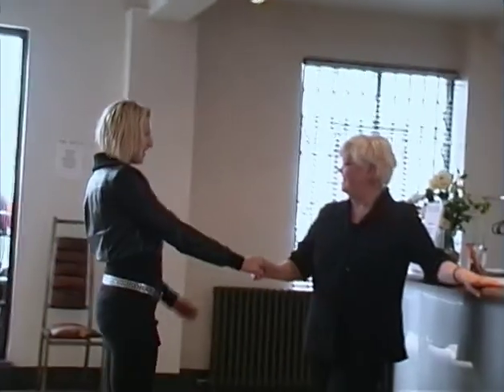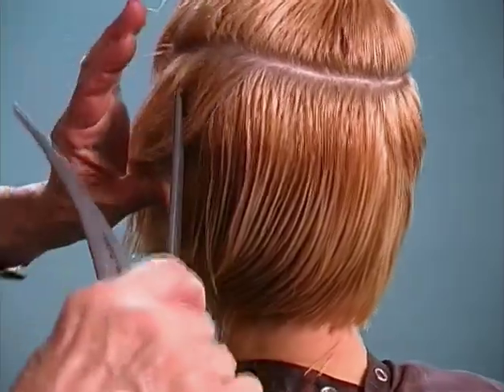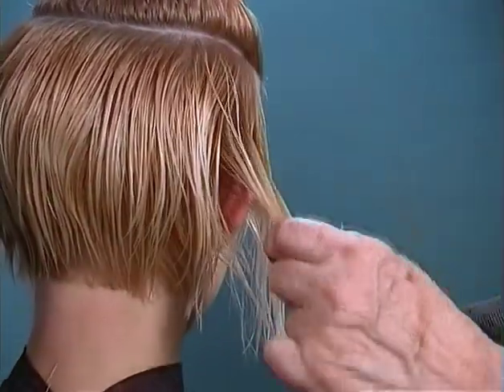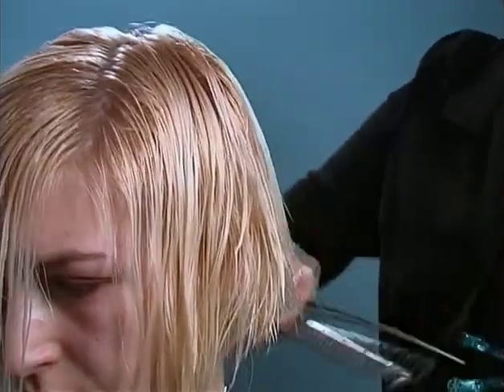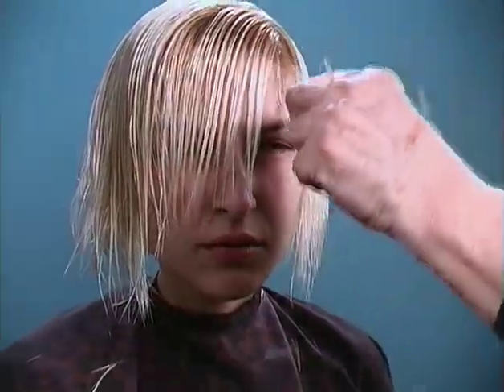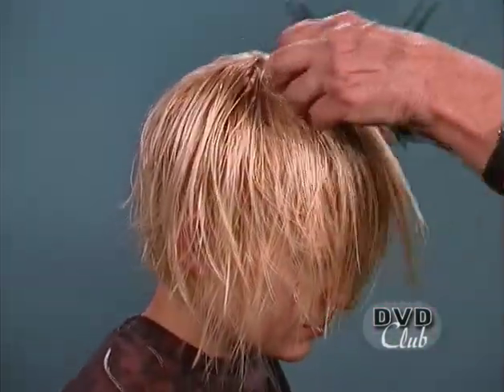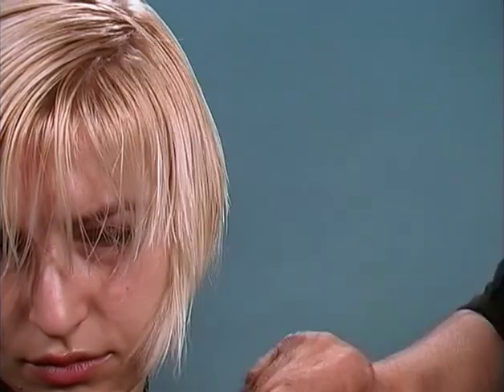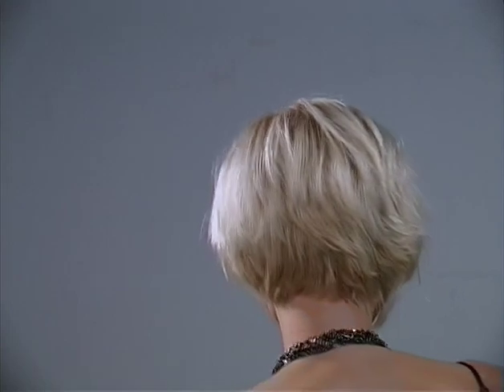Blonde razor haircut done with the sharktooth razor!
Frances demonstrates how to use the sharktooth razor for maximum texture.